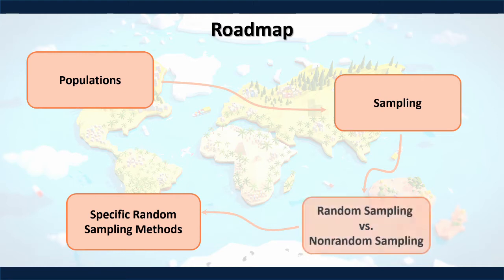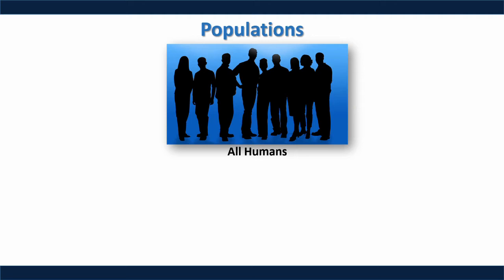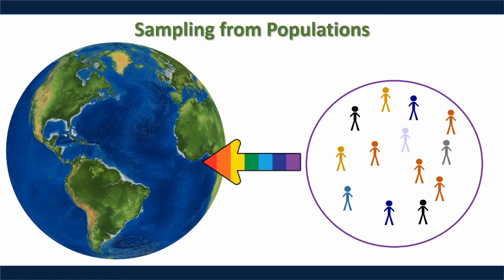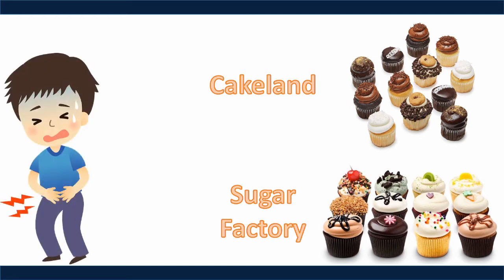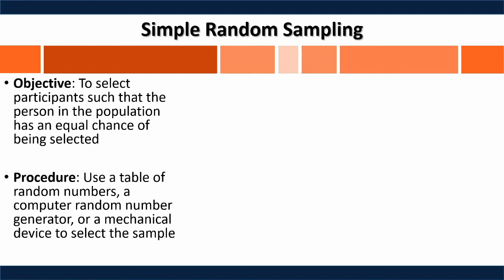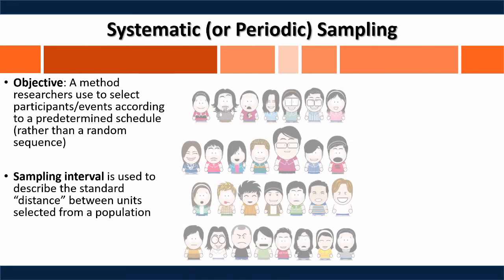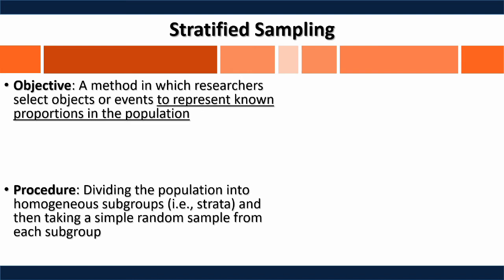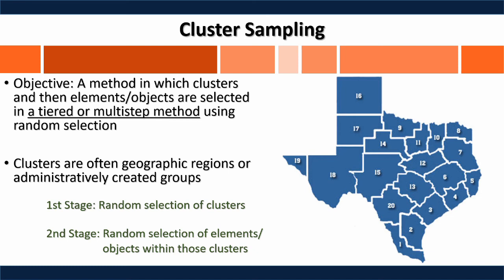Module 7: Sampling I